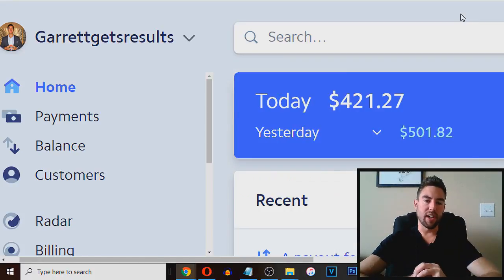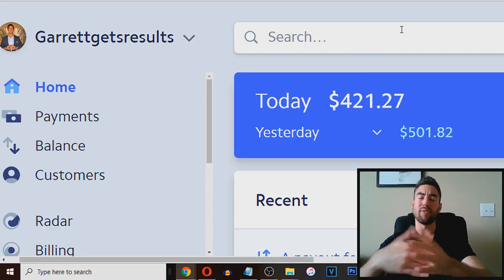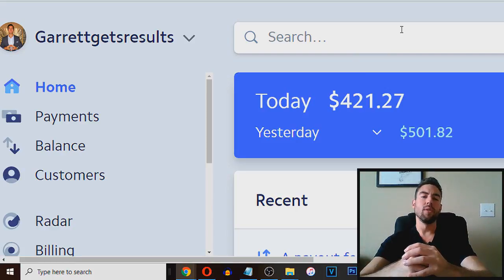Best Way To Make Money Online Fast - Fastest Way To Make Money Online 2018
If you want to learn how to make money online fast or how to earn money online in 2018, make sure to watch this video all the ways towards the end.

Chances are you're watching this video because you're looking for the best way to make money online. Maybe you want to know the fastest or best way?

Well in this video I'm going to share with you a way that I've personally been using for 3 years now and have been blessed to help tons of others not online make money online fast but also be able to quit their jobs and work online full time.

Whether you don't want to work from home in 2018, or you just want to be able to bring in some extra income and money, this opportunity could be for you.

It is one of the only legitimate, fastest ways to make money no matter your background or knowledge.

So I hope you enjoyed watching this and this helped you.

If you did, be sure to let me know below and..

If you’re ready to start using the best way to make money online FAST, then..